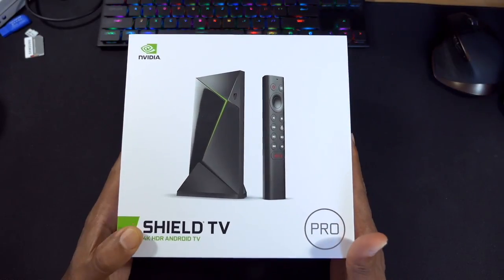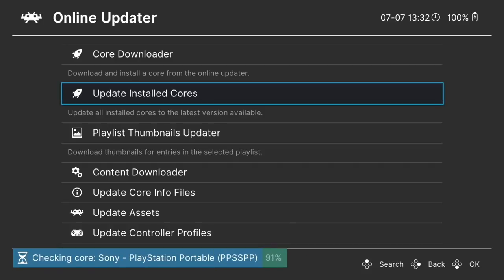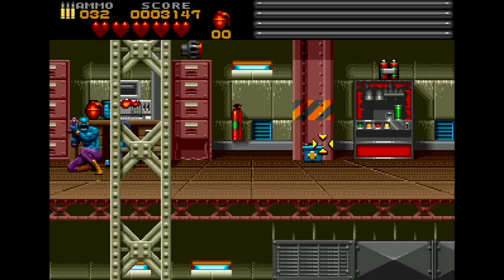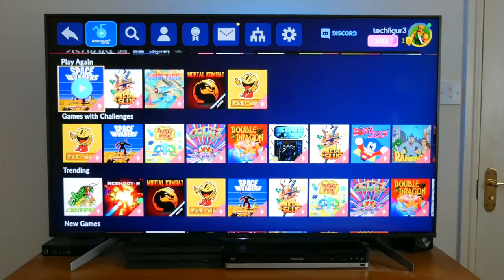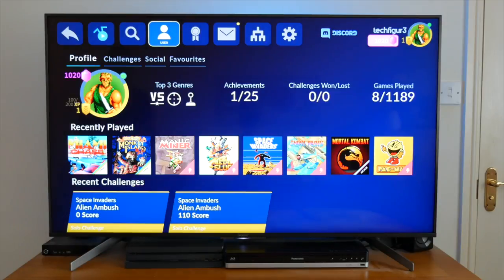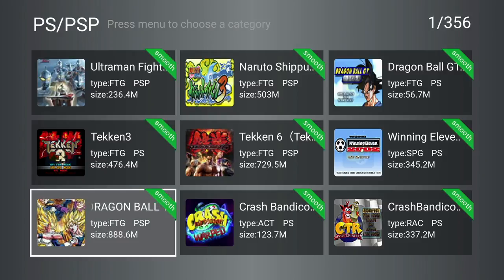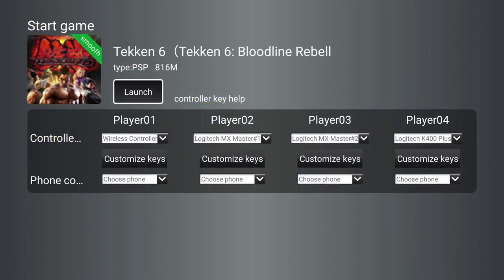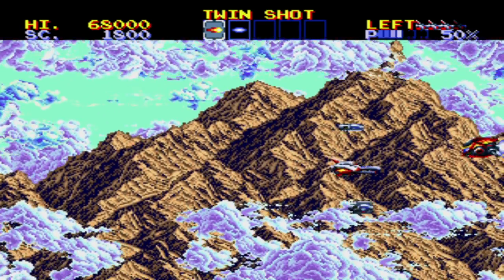Best Gaming Set Up On Nvidia Shield TV Pro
The new NVIDIA Shield TV Pro is the best Android streaming box that money can buy right now. It comes with a beefy Tegra X1+ chipset and 3GB of RAM, but the internal storage is limited at 16GB. If that doesn't sound like enough storage space for your media needs, you can make use of the NVIDIA Shield TV's USB ports and mount an external storage device to easily expand your available storage.
In this video I show my best Gaming Apps for the Nvidia Shield TV Pro.

00:00 Introduction
00:45 Retro Gaming with Emulators.
08:19 Game Streaming.
13:18 Gaming Online.

Need a Nividia Shield TV?
Amazon US
Amazon UK

Sabrent SSD to USB 3.0 Adapter:
Amazon US
Amazon UK